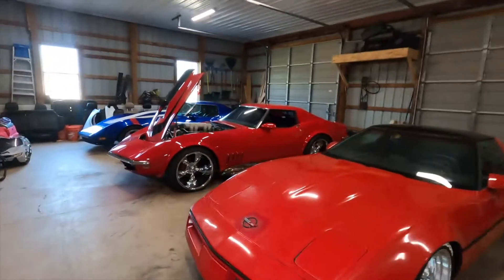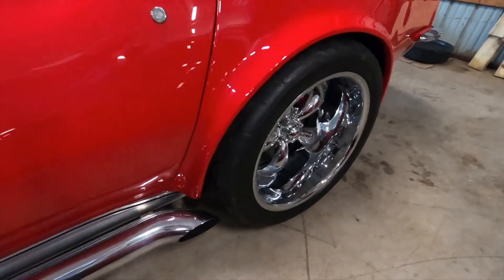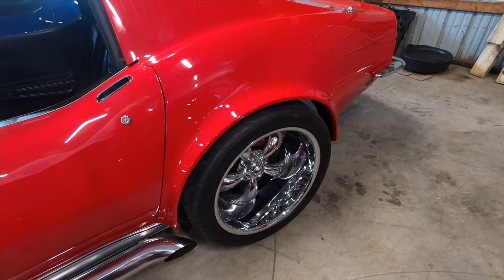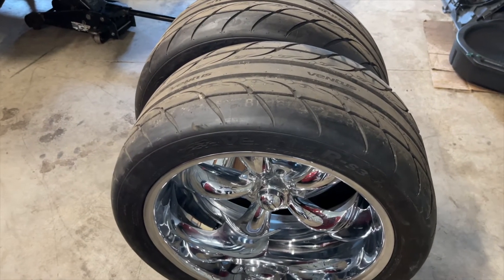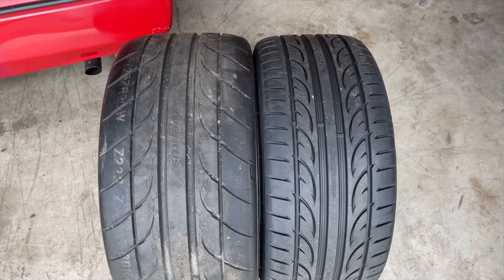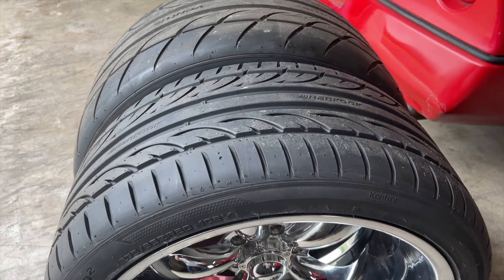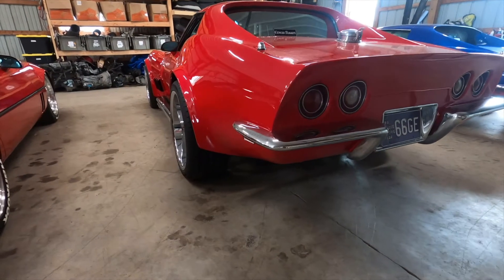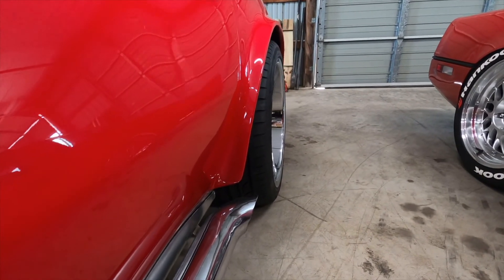Tire Fitment Gone Wrong!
Resolving a body damaging tire issue with the right size tires.

TicToc  @Etwas Bauen

Links for BMW seat shafts.

Links for Mazda seat shafts